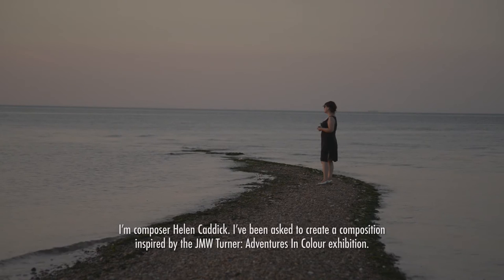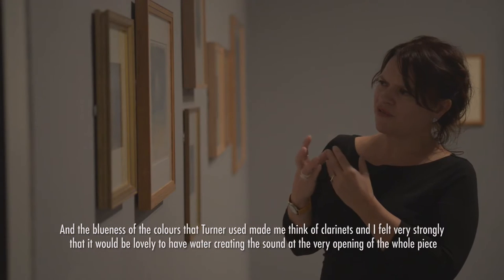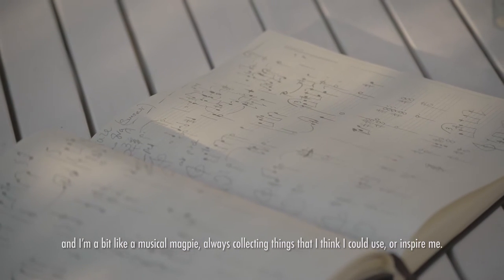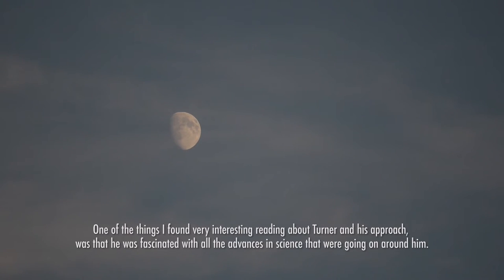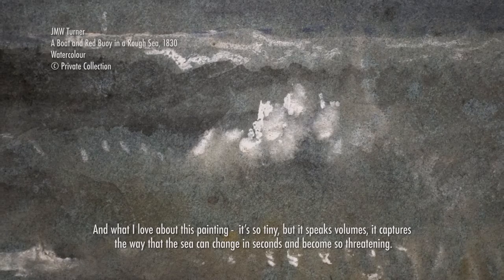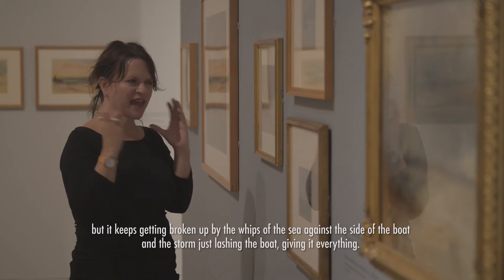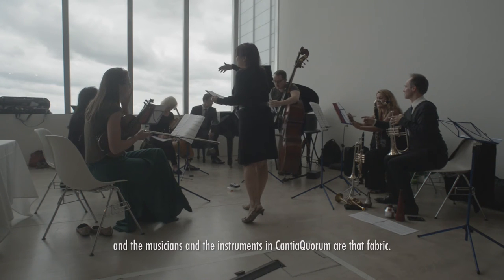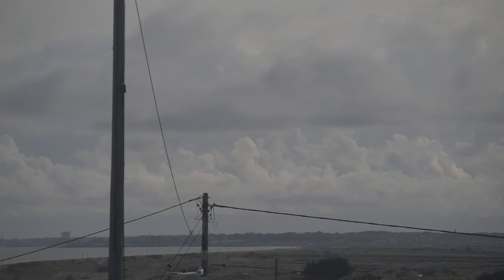HAZE - Turner Contemporary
A film inspired by JW Turner's Adventures in Colour.